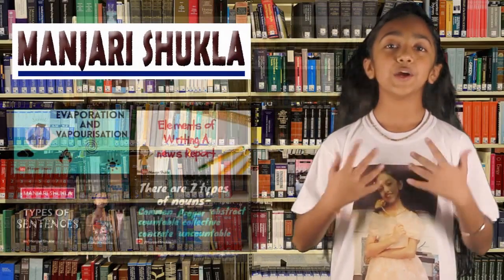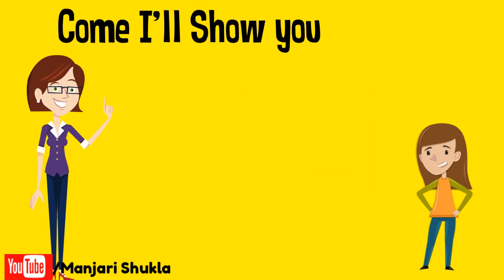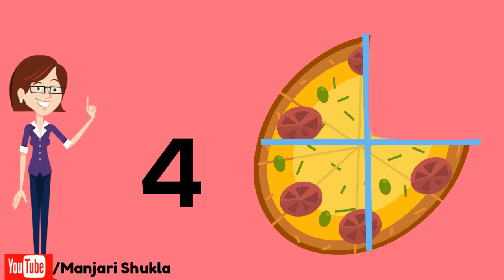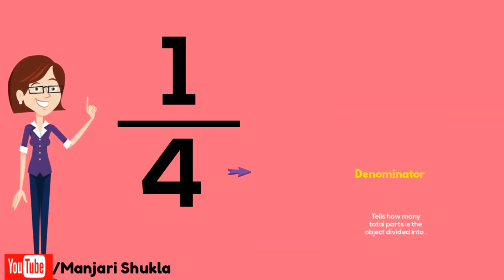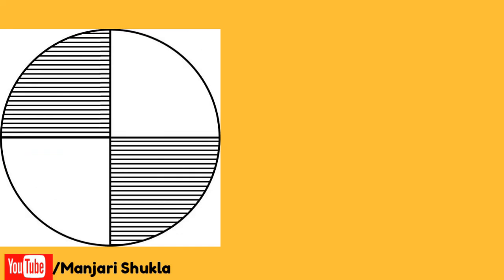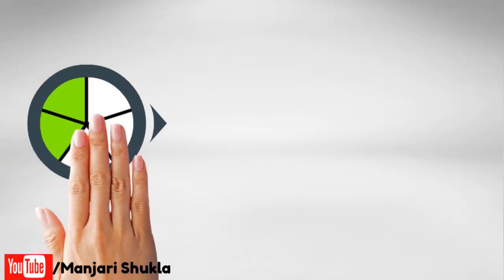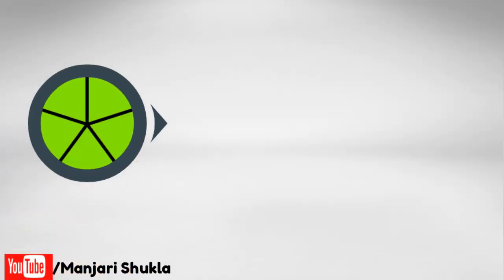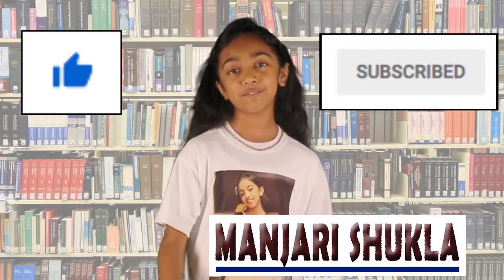What is Fraction | Types of Fraction | Fraction Examples with Answers | Numerator and Denominator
Fractions
Fraction
types of fraction with definition
type fractions online
example of fraction
fraction definition and examples
fractions chart
example of fraction problems
example of proper fraction
definition of fraction in mathematics
denominator meaning for kids
denominator meaning
numerator
numerator example
numerator and denominator in division
how to find the numerator and denominator of a fraction
how to remember numerator and denominator